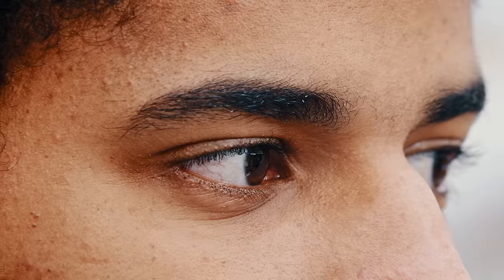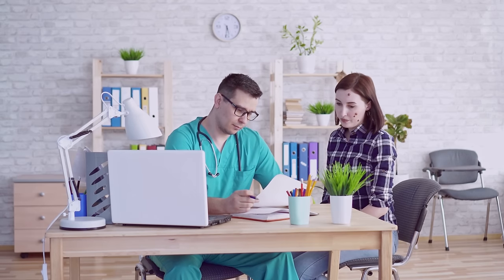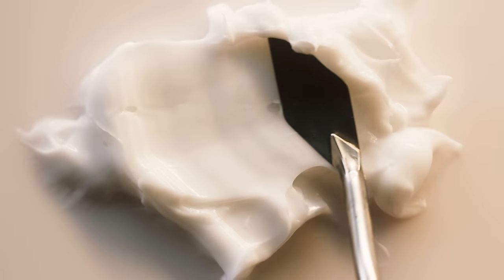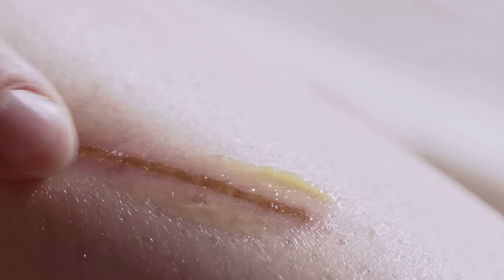How to Repair a Severely Damaged Skin Barrier... 🔥 (and what happened to me this month)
Products Mentioned: ❤️‍🩹🧴
CERAMEDX Restoring Body Lotion
Solimo Petroleum Jelly
Australian Gold Botanical Sunscreen Mineral Lotion
Biossance Squalane + Zinc Sheer Mineral Sunscreen
The Ordinary Mineral UV Filters SPF 15 with Antioxidants
JUMISO All Day Vitamin Serum
TruSkin Vitamin C Serum
The Ordinary Vitamin C Suspension 30% in Silicone